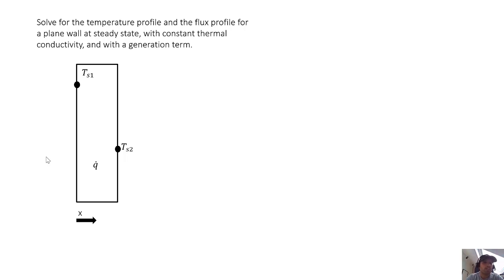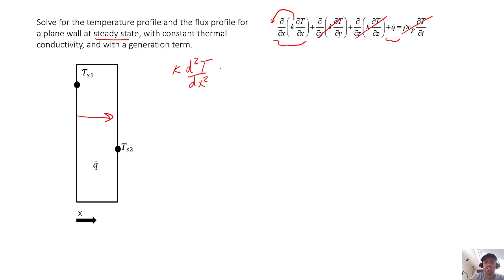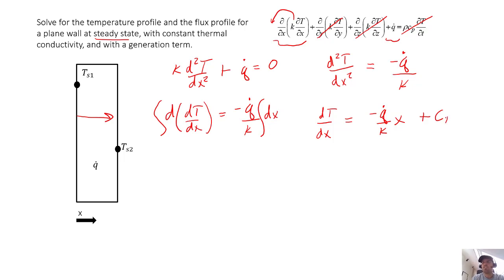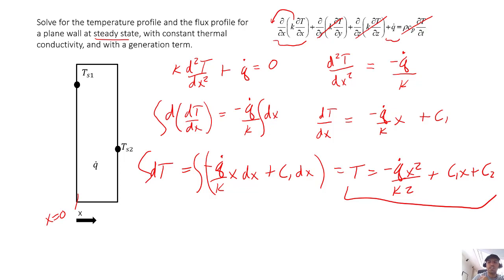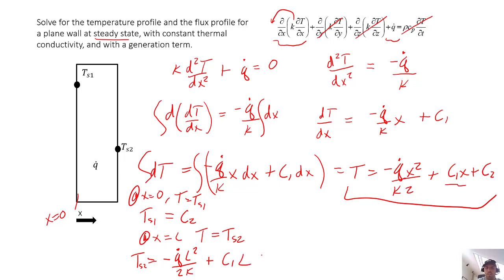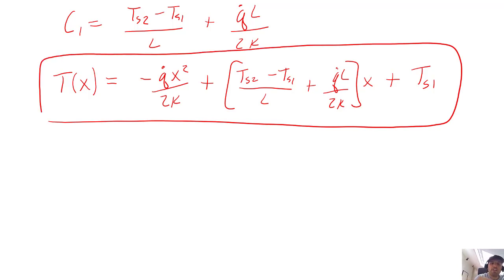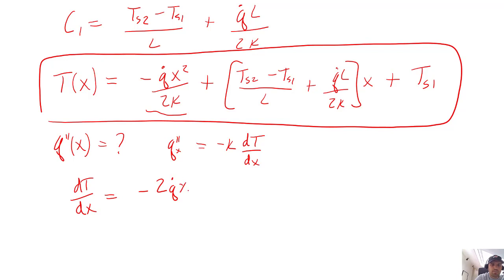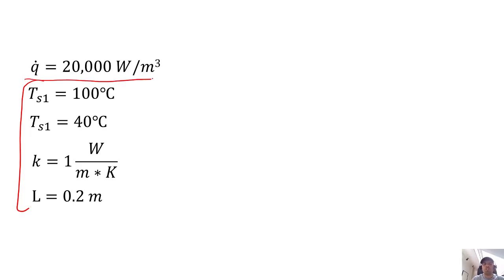Heat Transfer - Chapter 2 - Example Problem 5 - Solving the Heat Equation with Generation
We derive the temperature profile for a plane wall at steady state with generation using the Heat Equation in Cartesian Coordinates. We use constant surface temperature boundary conditions at each side of the wall. We also plot temperature and flux as a function of x through the wall.